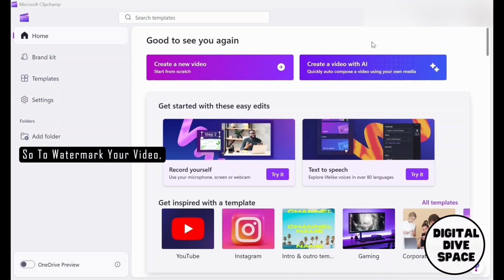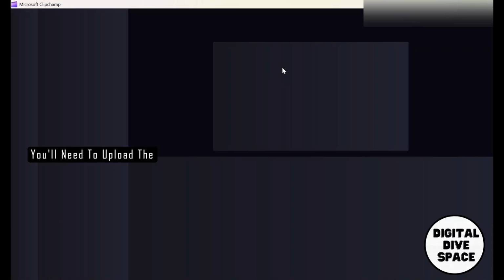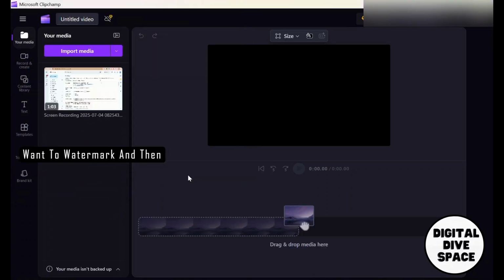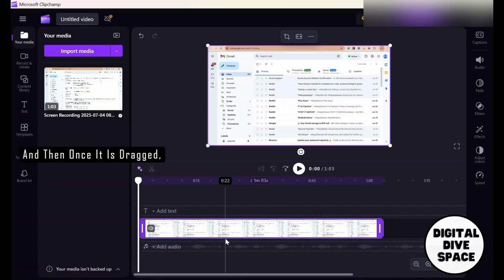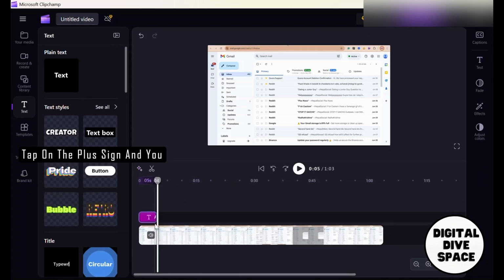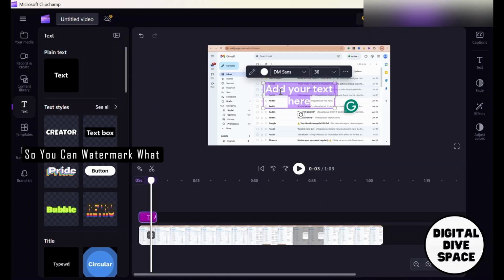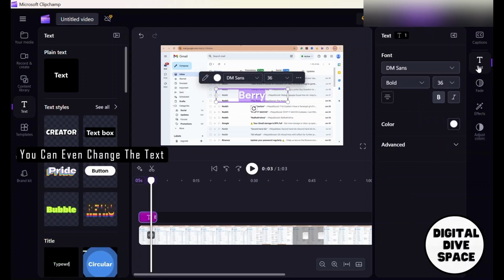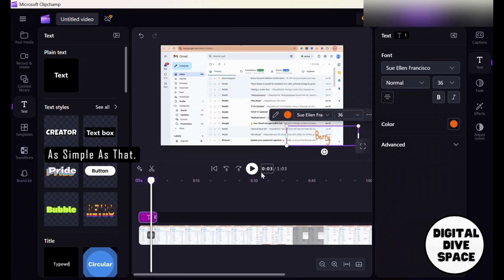HOW TO WATERMARK YOUR VIDEO IN ONE MINUTE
Welcome to our quick and easy guide on "HOW TO WATERMARK YOUR VIDEO IN ONE MINUTE"! In just 60 seconds, we’ll show you how to add a watermark to your videos using simple, free tools. Learn how to insert your logo, channel name, or custom text to brand your content professionally and prevent video theft. This is the fastest way to watermark your video — no complicated editing skills required!

How to add a watermark to a video quickly

How to put your logo on a video

How to protect your video with a watermark